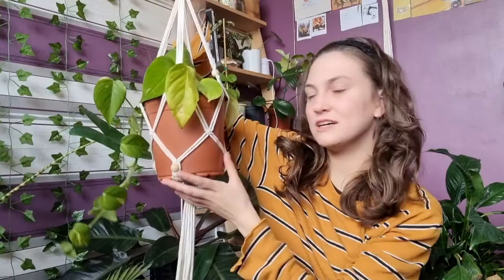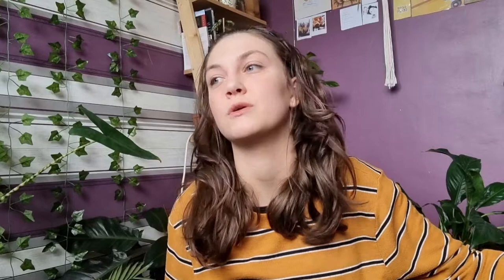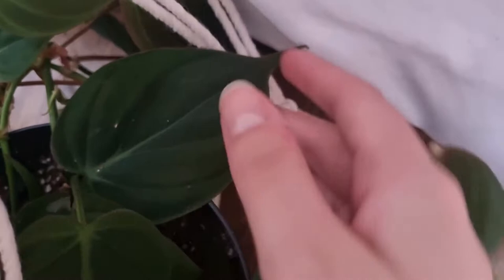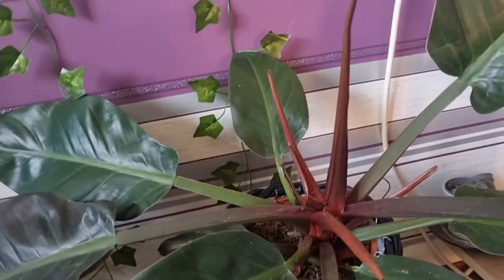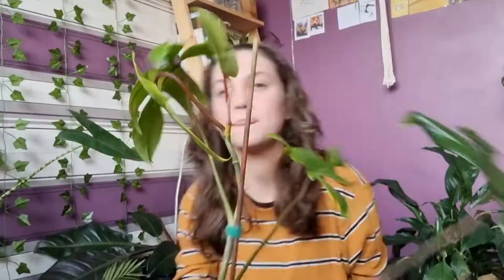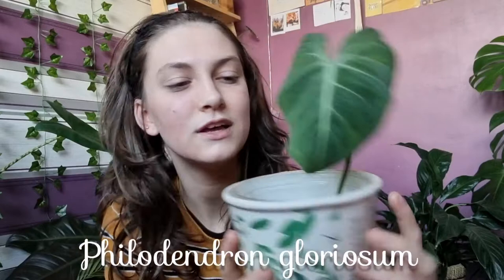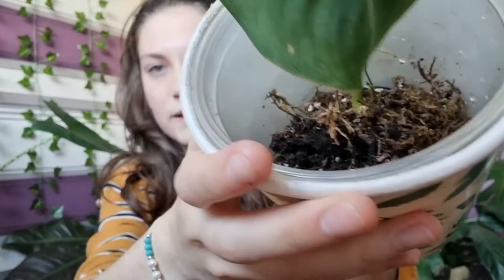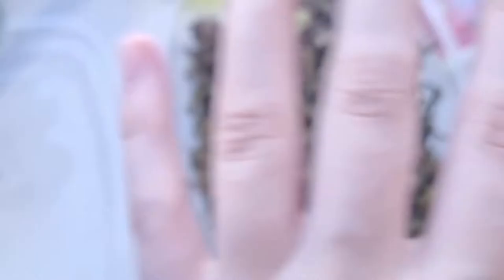Houseplant Favourites | June 2022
Btw i recored this video prior to my thrip infestation days hence why they look beautiful and i look stress free. not a care in the world. *sigh*

coco coir soil:

orchid mix

worm castings

moisture meter

Organic Peppermint Oil:
Organic Peppermint Essential Oil,...

Organic neem oil

envii Organic fertiliser:
envii SeaFeed Xtra - Organic...

plant tape

Spag moss:

Moss pole netting: